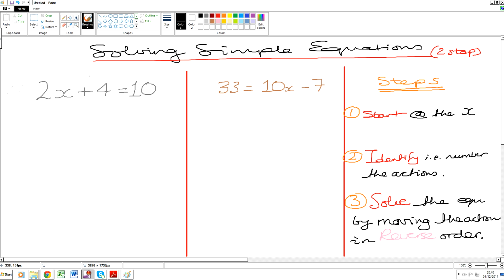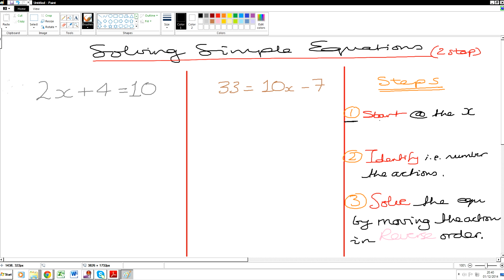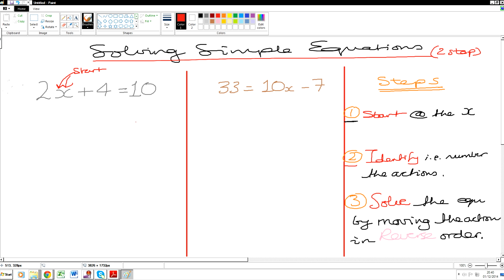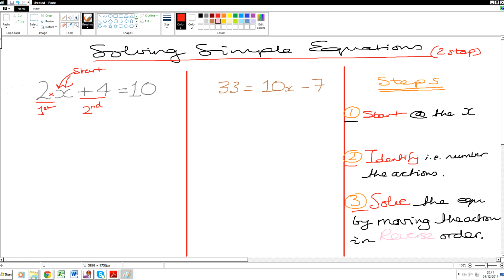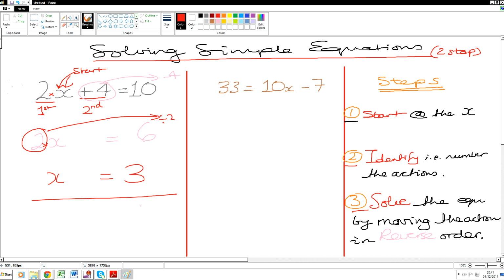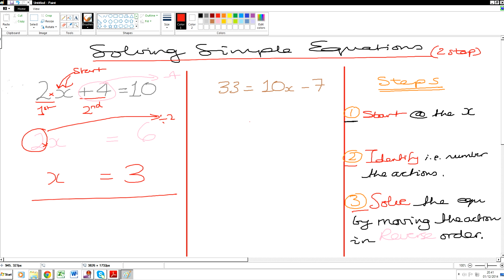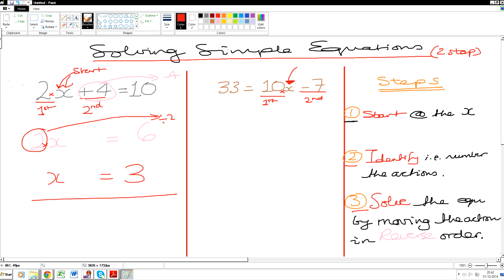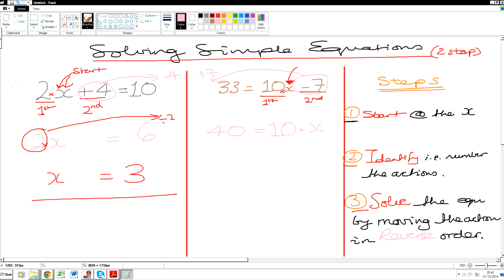solving simple 2 step linear equations 2 qs